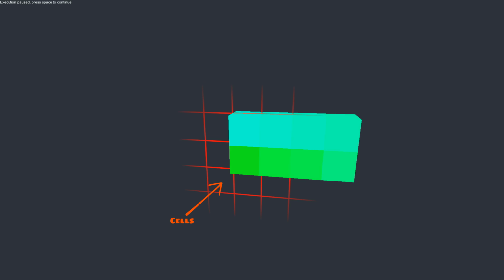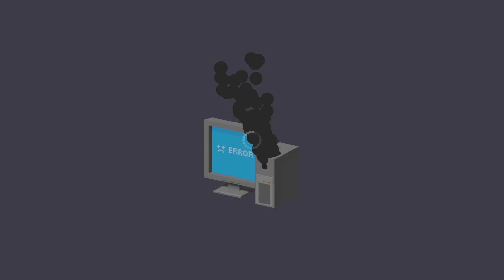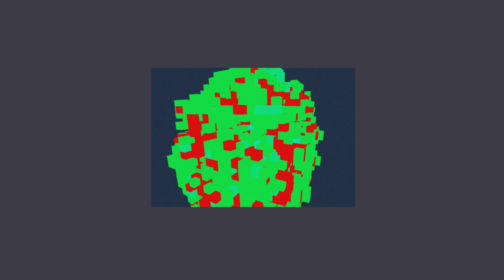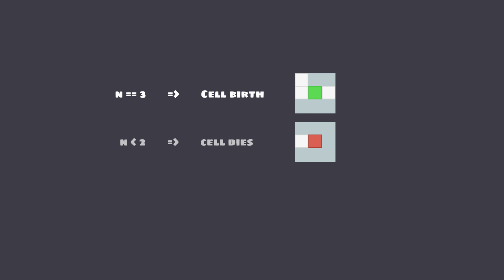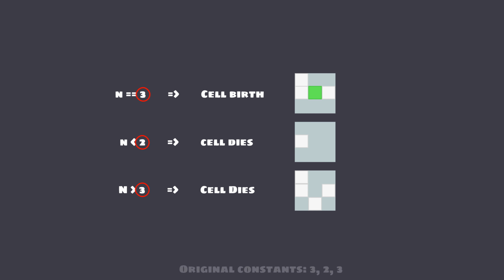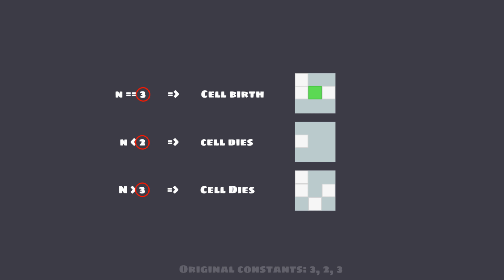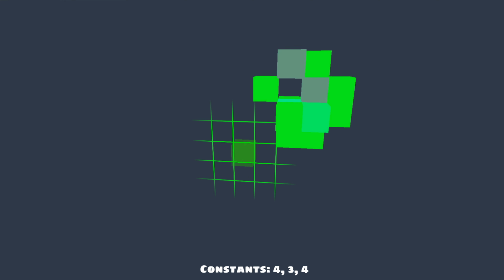The secret of 3D - 3D Game of Life Devlog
First video in my channel :D
or write a comment

3D Conway's Game of Life. You can download the game soon.
Beginning of the Devlog for this project.

If you want to try out the 2d game of life from the video check out